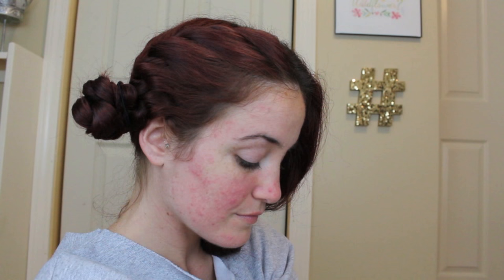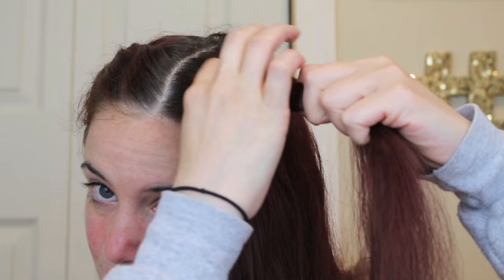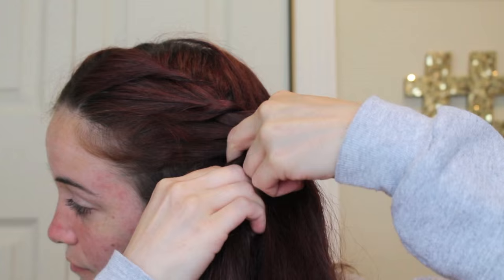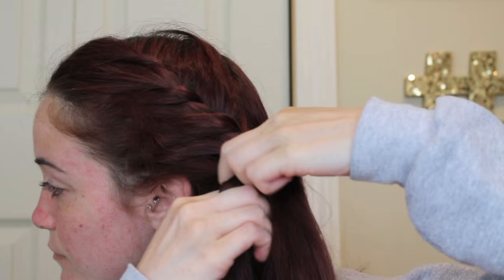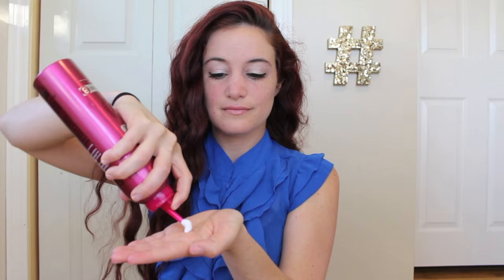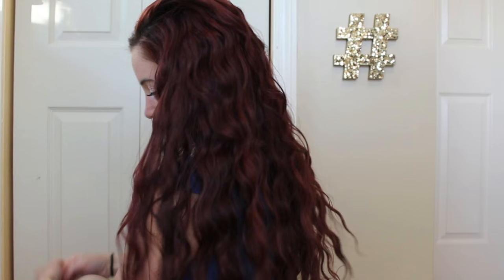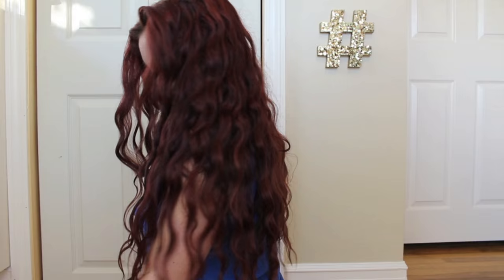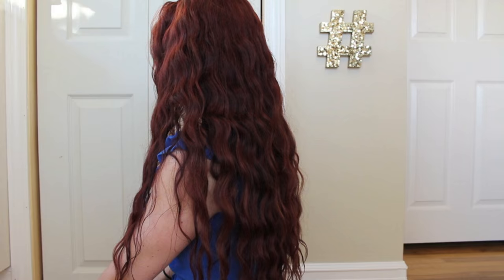HEATLESS OVERNIGHT CURLS | SUMMER BEACHY WAVES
open me.
.helllllo my beautiful friends of the internet. first and foremost, thank you to all who have commented on my hair in previous videos and asked for a tutorial. I thought I would finally go ahead and film how I curl my hair overnight with zero heat. I am obsessed with this look and have been wearing my hair like this almost everyday. it's just too hot to add heat to my hair in the summer. hehe.

big hugs.